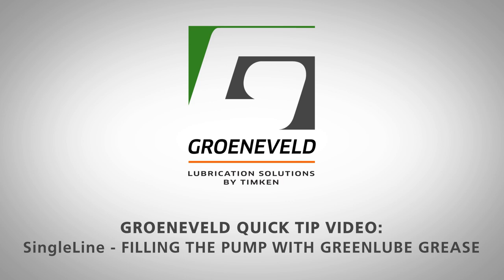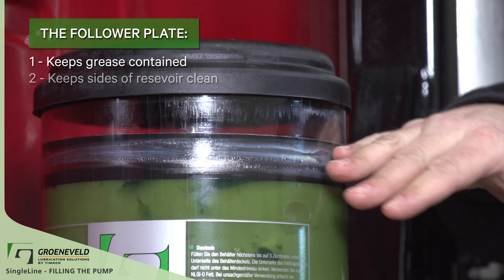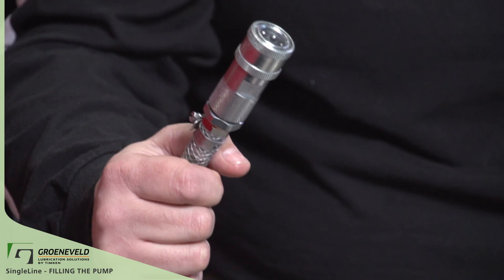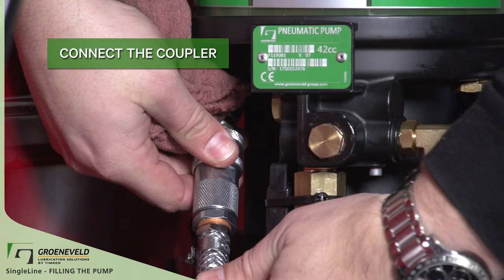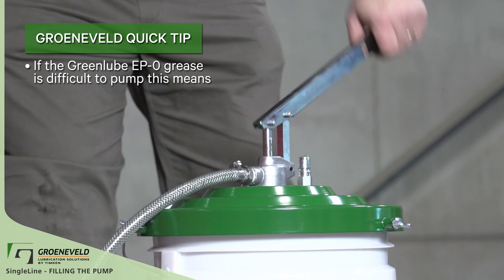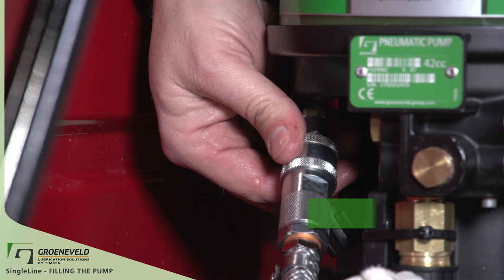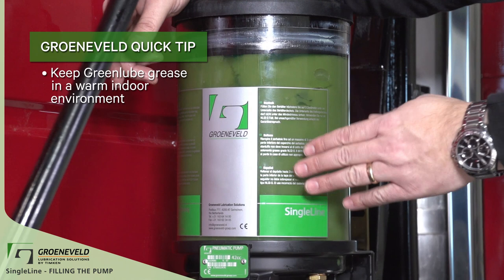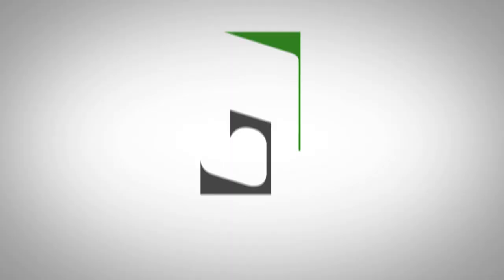Groeneveld SingleLine - Filling the pump with grease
In this Quick Tip video we show you how you can fill the Groeneveld SingleLine system with grease.

If you have additional questions or need help, service is only a phone call away.
to find your local Groeneveld-BEKA office or a distributor near you.